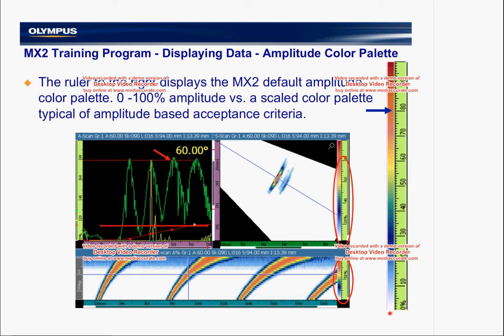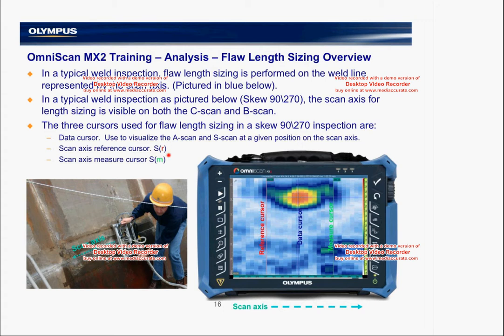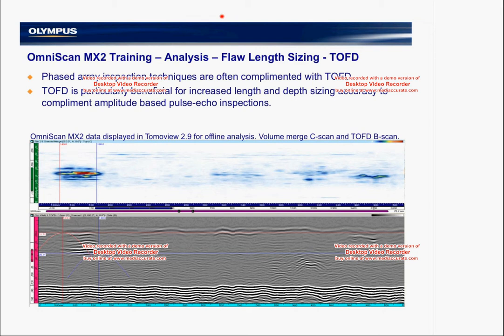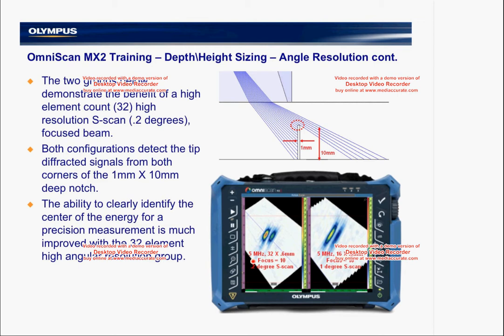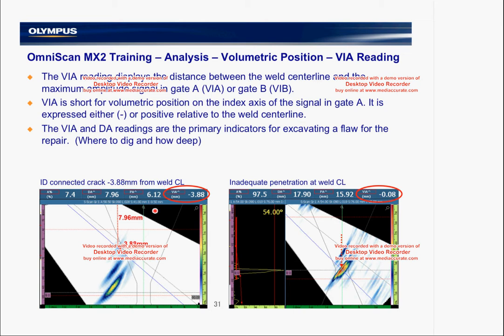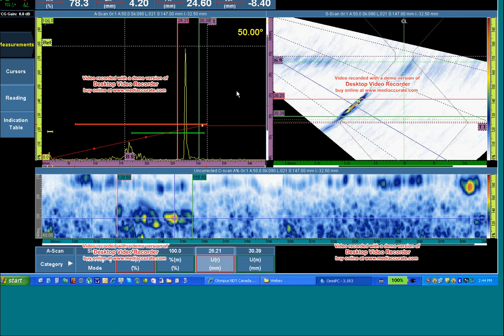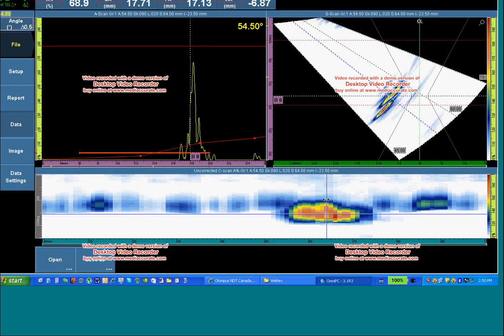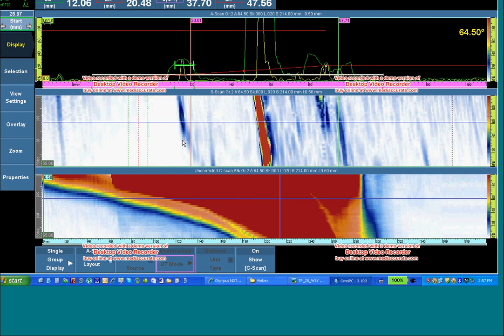webinar olympus omniscan MX2 (2012-06)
Tutorial training
June 2012